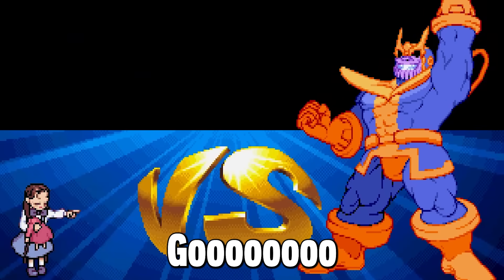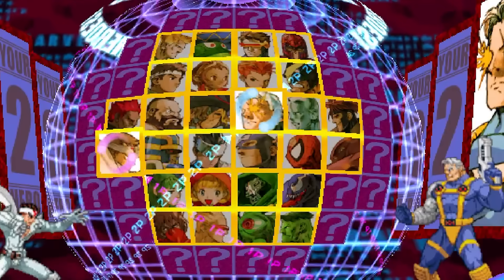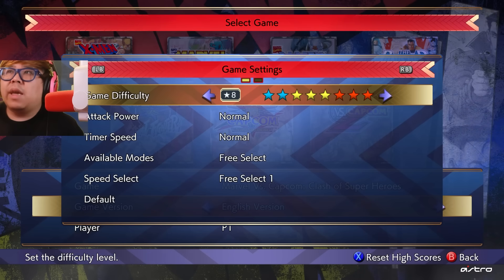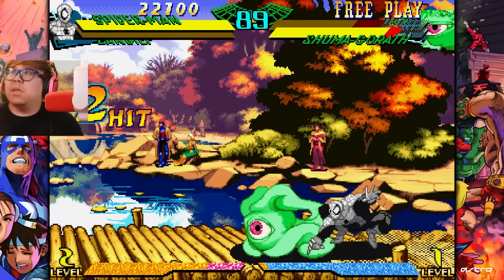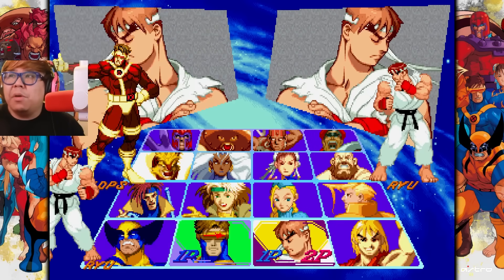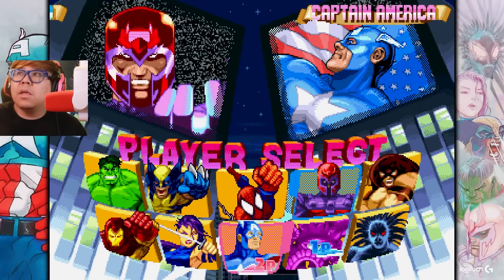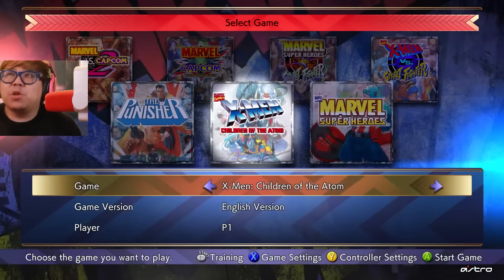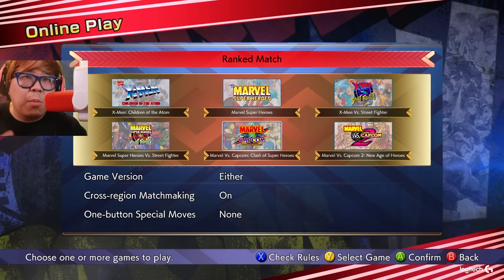IS THE MARVEL VS CAPCOM FIGHTING COLLECTION THE BEST THING EVER?! | REVIEW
I've got some stuff to say about the Marvel vs Capcom Fighting Collection! Let me know what you guys think about the collection and what I had to say about it in the comments below.